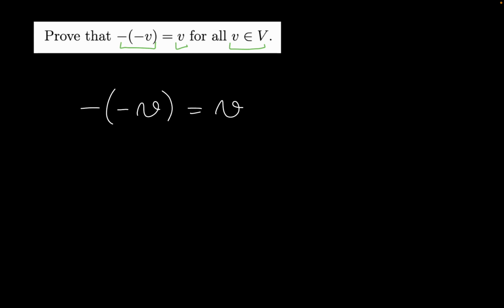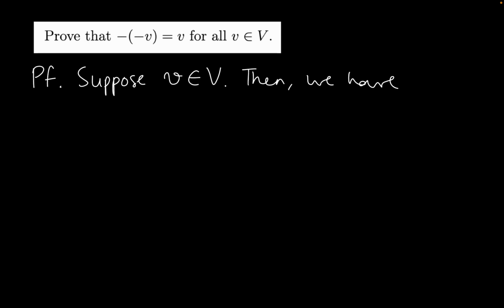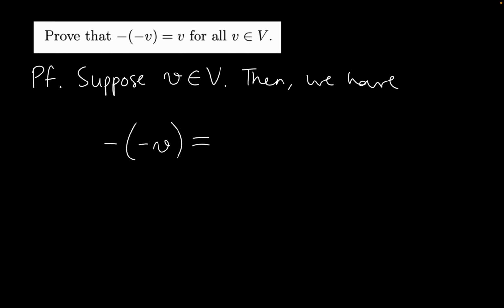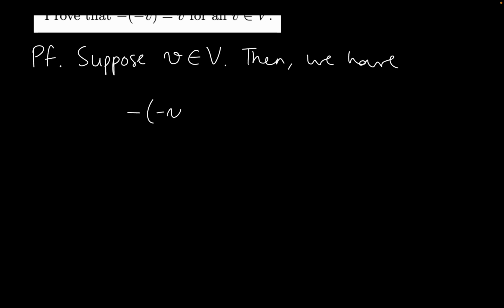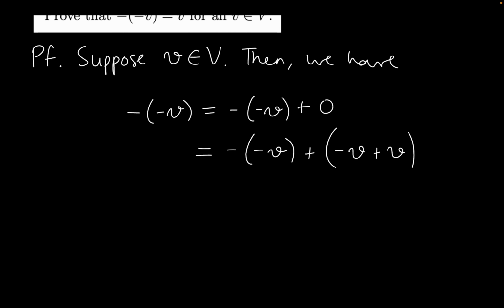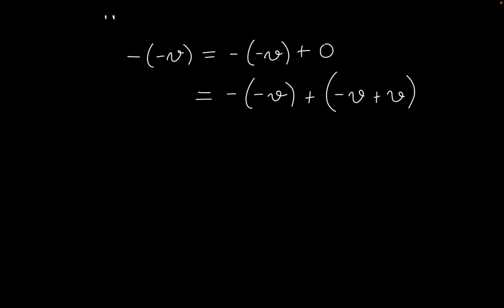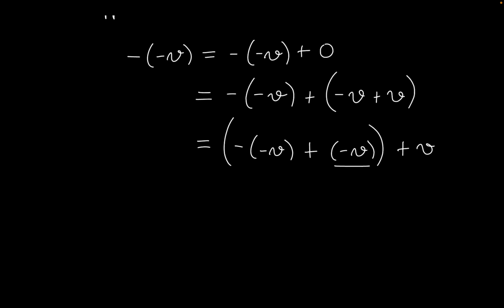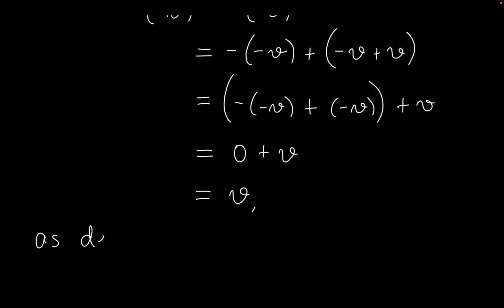Linear Algebra - Prove that -(-v) = v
A proof of the fact that -(-v) = v for every vector v in a vector space